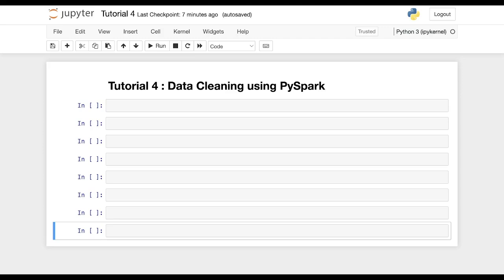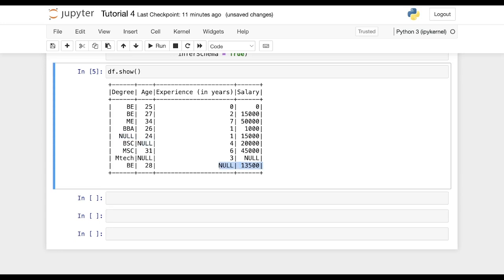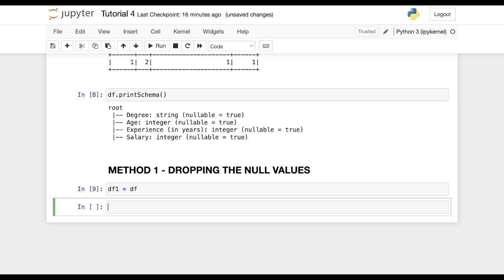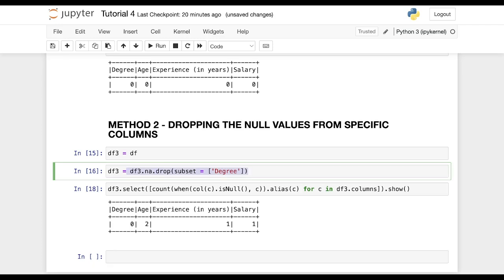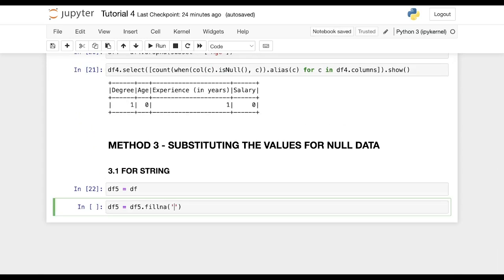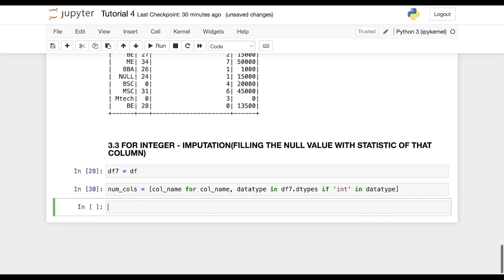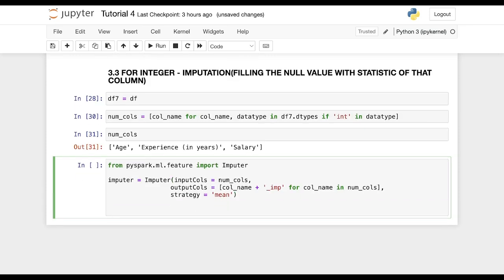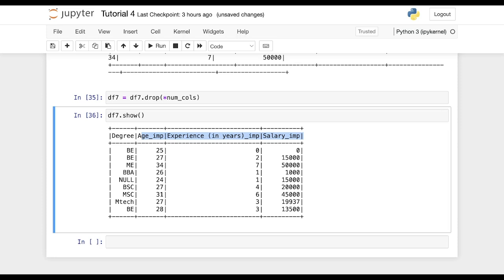Machine Learning using PySpark | Tutorial 4 | Data Cleaning - Handling Missing Values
Hey everyone,
This is the fourth video from the series `Machine Learning using PySpark` where I have explained checking and methods of  handling of null values in PySpark.

TIMESTAMPS:
00:00 Starting
03:18 Checking for Null Values
05:20 Method 1 -  Dropping Null Values
07:30 Method 2 - Dropping Null Values from Specific Columns
11:23 Method 3.1 - Imputing the String data
13:03 Method 3.2 - Imputing the Integer data with a constant
14:25 Method 3.3 - Imputing the Integer data with statistic of column